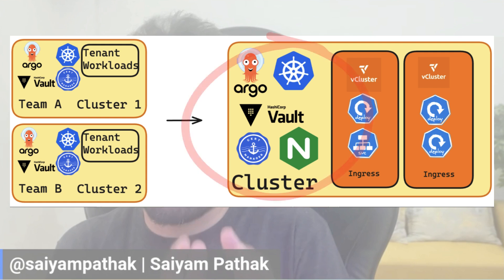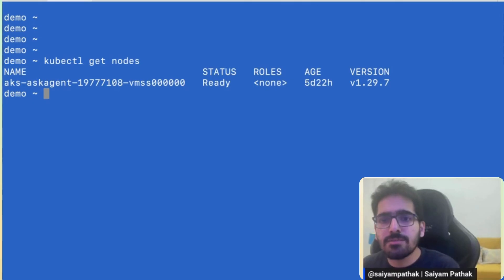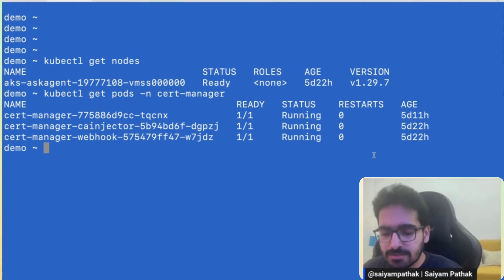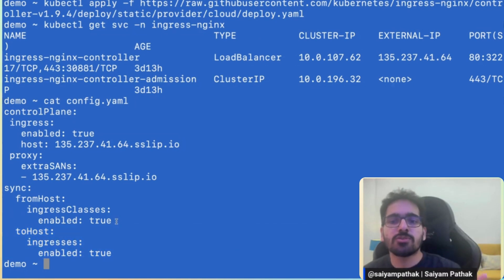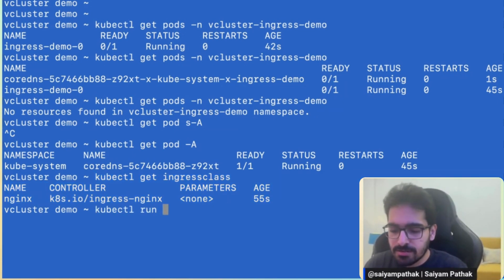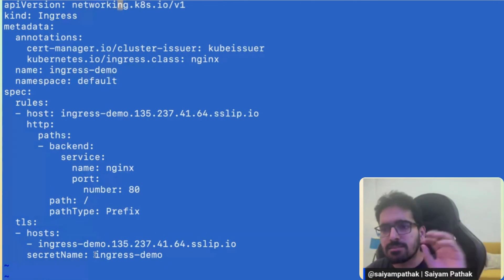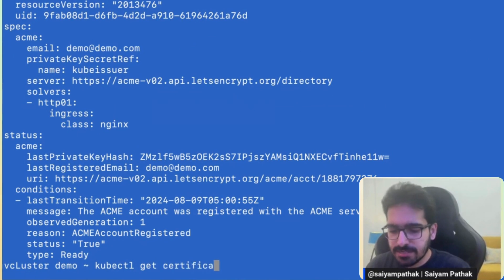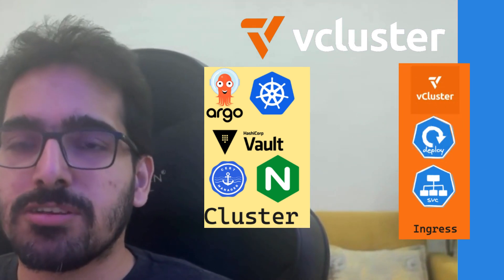Complete Guide: Nginx Deployment with Ingress on vCluster and Cert-Manager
Learn how to deploy a simple Nginx application on a Kubernetes vCluster, configure it with an Ingress resource, and secure it using Cert-Manager. This step-by-step tutorial covers:
- Creating a vCluster on AKS
- Setting up a basic Nginx app pod inside vCluster
- Exposing the Nginx app as a Kubernetes service
- Creating an Ingress on vCluster for external access
- Configuring Cert-Manager for SSL/TLS certificate management
- Utilizing the Nginx Ingress Controller for efficient traffic routing

Whether you're a beginner or an experienced Kubernetes user, this guide provides practical insights into managing apps on vCluster. Enhance your Kubernetes skills with detailed explanations and hands-on demonstrations.

► vCluster - the best way to achieve multi-tenancy in any Kubernetes Cluster